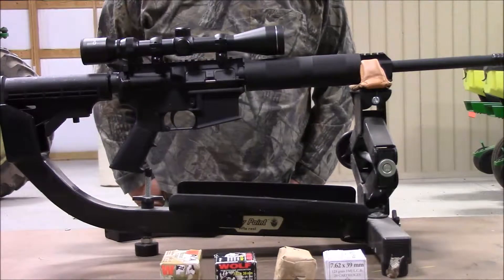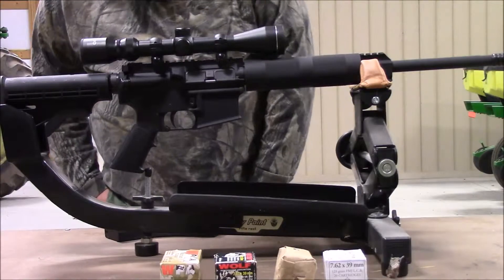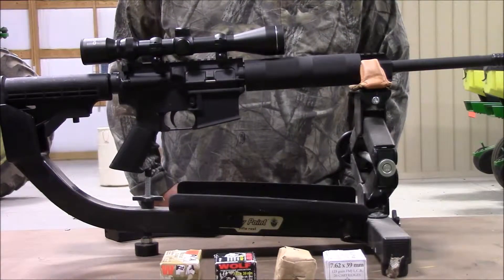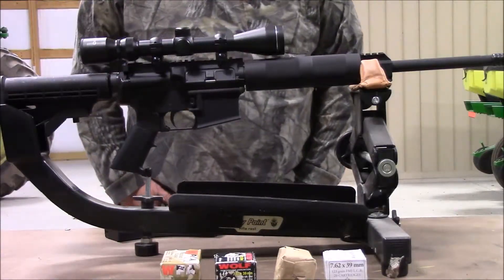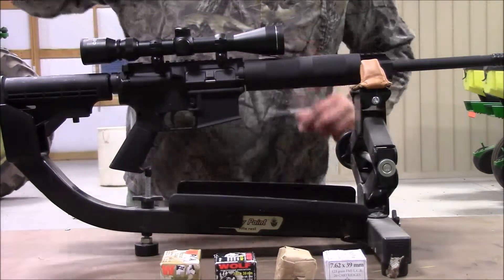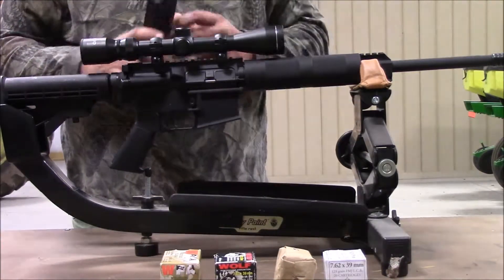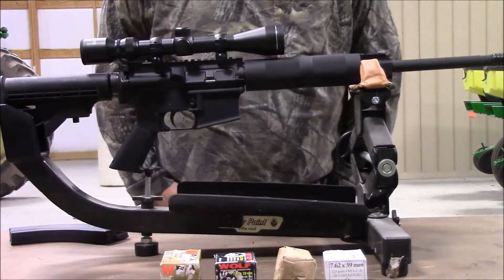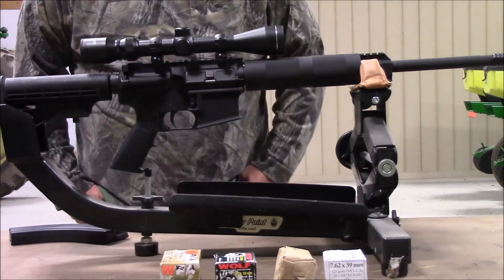My SOTA Arms 7 62 X 39 Upper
A short overview of my SOTA 7.62 X 39 AR upper.